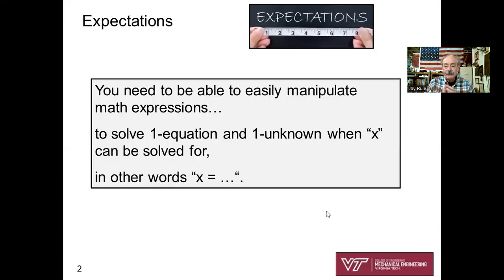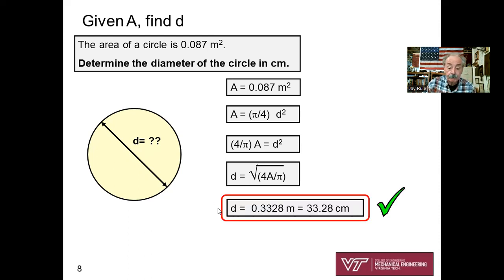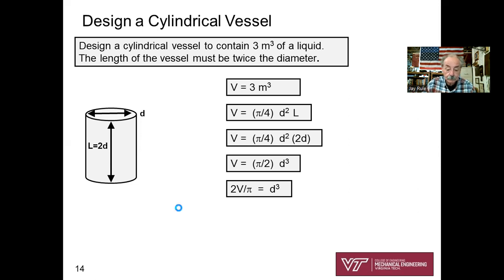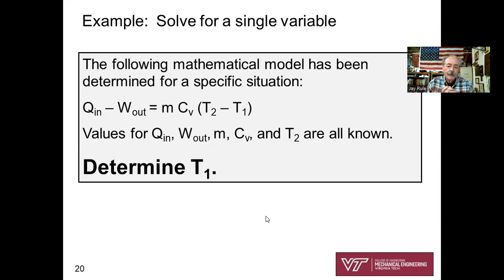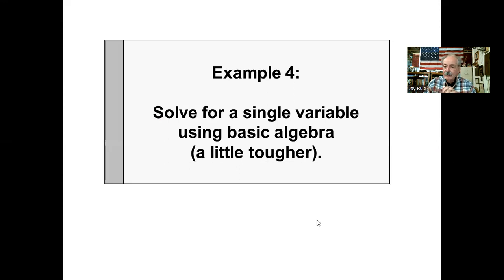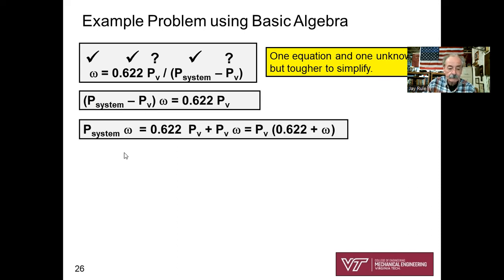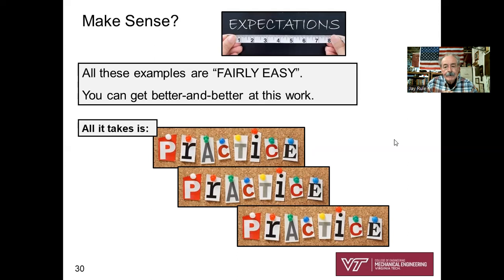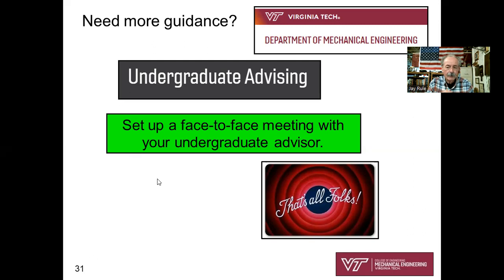MEPrepAlgebra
Video #1 in the series [15 min]. Self-evaluate the algebra skills you need for performing well in Mechanical Engineering classes. Link Here for static slides.